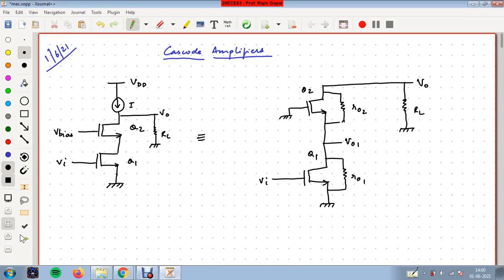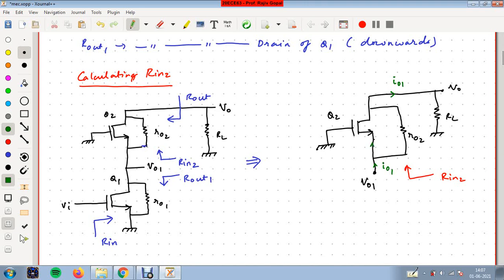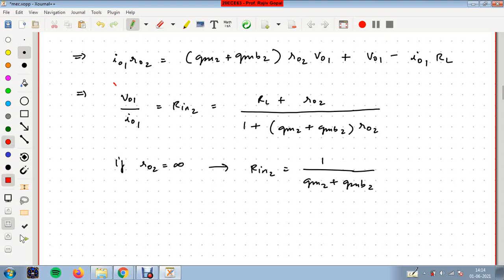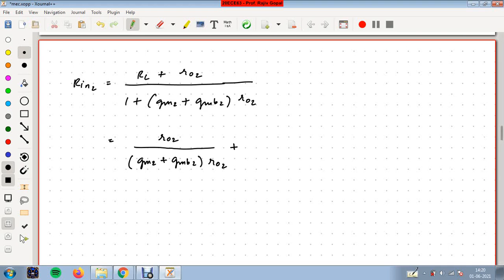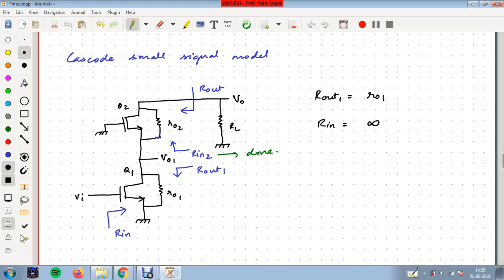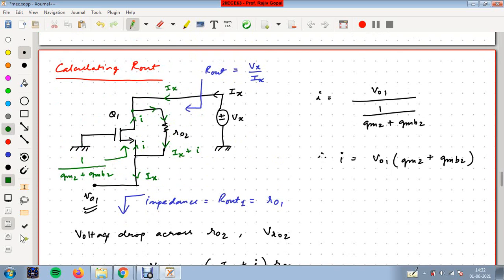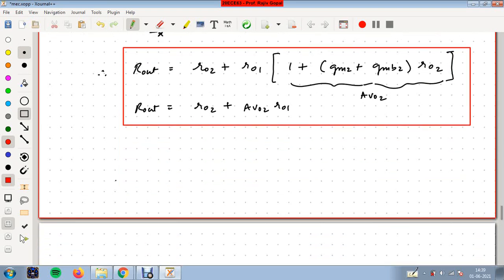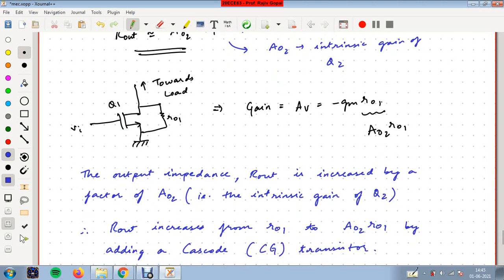M3 Cascode Amplifiers 2